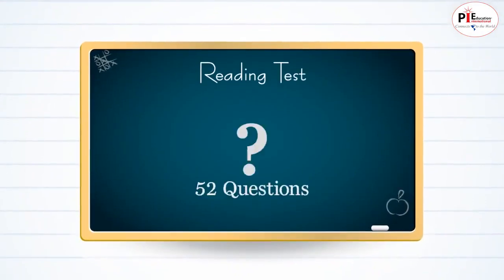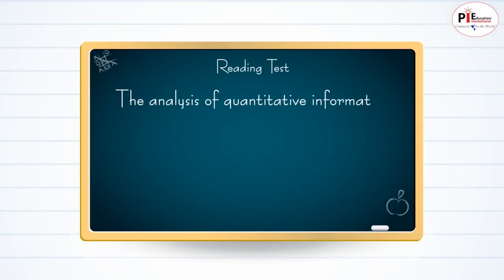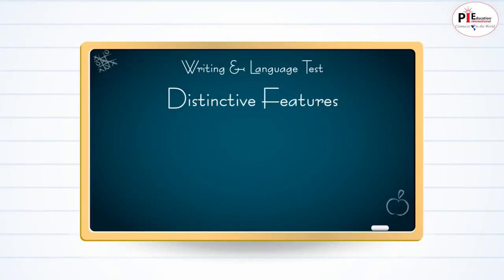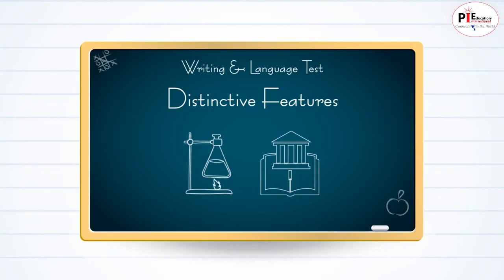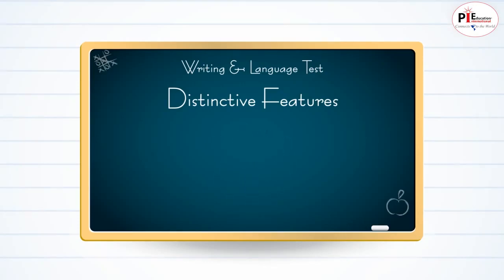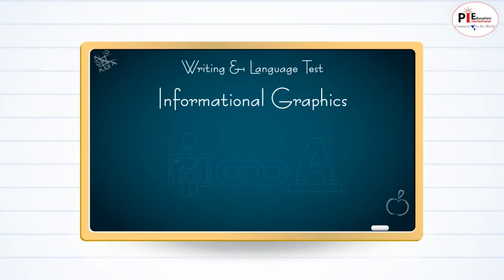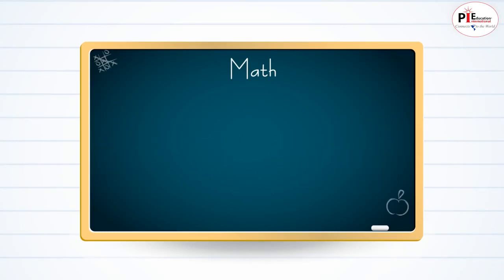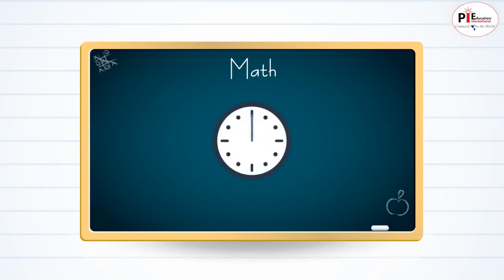What is SAT | Pi International Education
"Scholarships and tuition waivers can be achieved from the best universities of the world through a great SAT score. When so much depends on the SAT, it is very important that you take the best preparation. And that is what PIE can help you with.

The average score of our test-takers are 1449 and in the last exam itself, the top score from PIE was 1580 out of 1600.

To read what Nubaira has to say about SAT at PIE, click the link that follows. She had achieved a 1540!

Prepare for SAT through PIE , and become one of the top scorers in the world!
There is still time to prepare for the exam in March and May, if you start NOW.
PIE is open 7 days a week from 10 am to 7pm. Drop by for a campus tour and to enrol!
Addresses:
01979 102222- Uttara || 10, Gausul Azam Avenue, Sector 13 (Beside Lubana Hospital)
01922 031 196- Banani || House- 67/C, Road-11, Block-E
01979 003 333- Dhanmondi || House- 42, Road-2/A- Near Rifles Square"